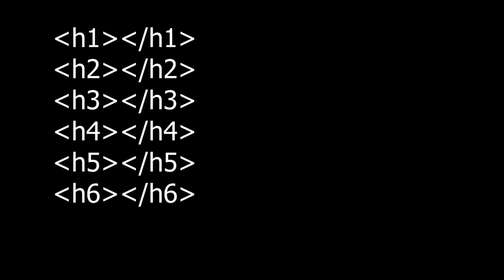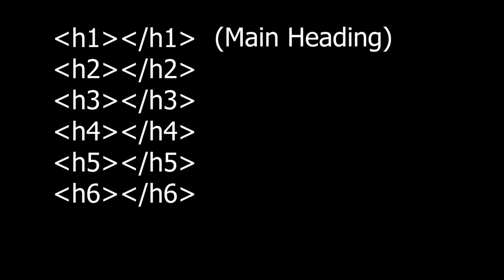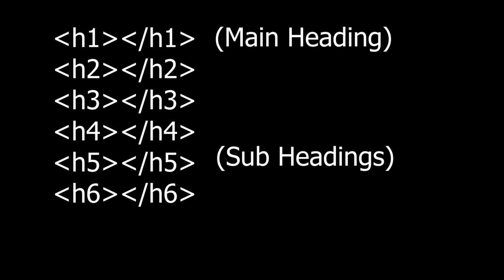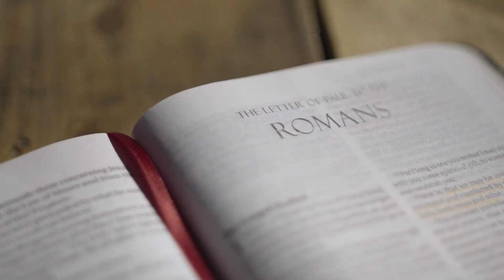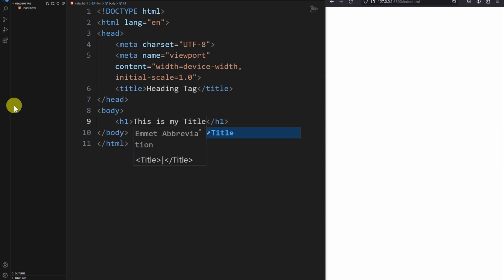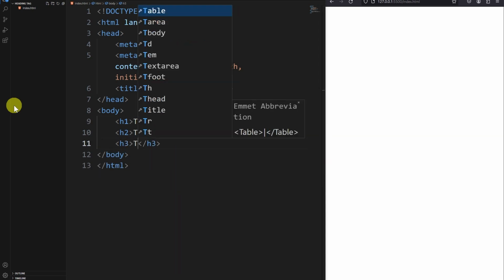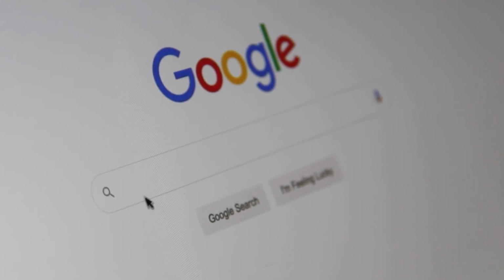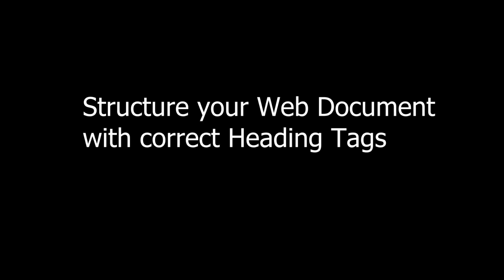HTML Heading Tags Explained! | Code With Shahzeb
"Unlock the secrets of HTML Heading Tags in this essential tutorial! 🚀 Elevate your web development skills, learn to structure content effectively, and boost your SEO game. Join us on a coding journey! 💻✨ HTMLTutorial WebDevelopment SEOOptimization"